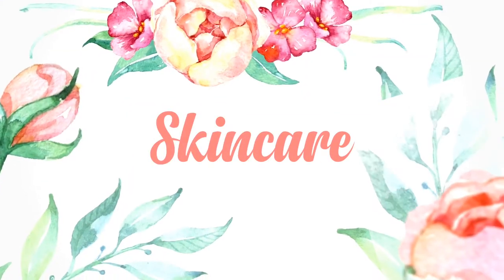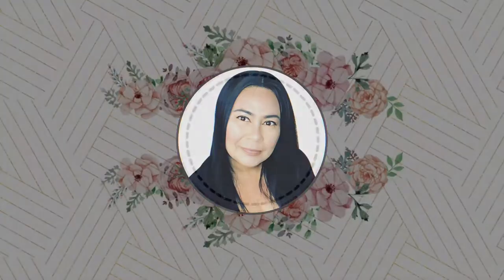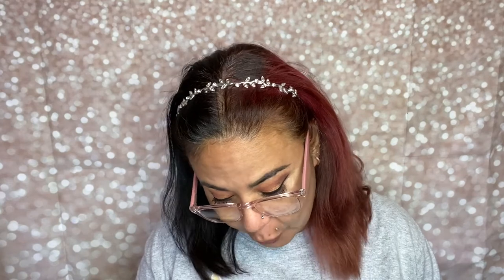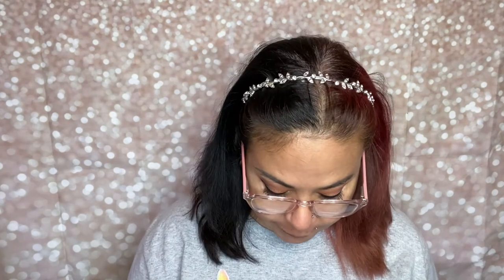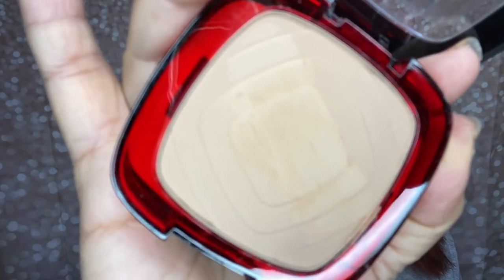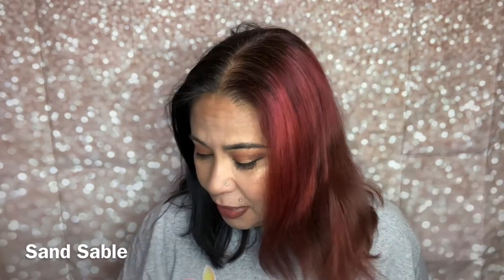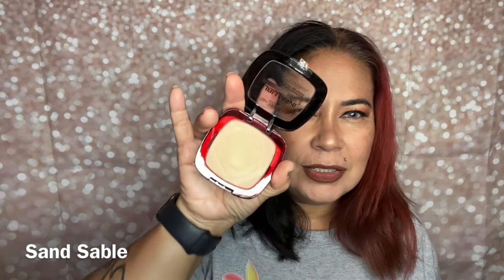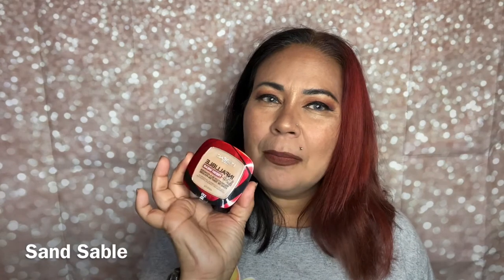Infallible Powder Foundation Try On / Sand Sable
Thank you all for supporting me and my channel

After Pay Link get $10

Hey! Here's $10 off your first purchase with Afterpay. It's so easy - and you can thank me later. 😉 Minimum purchase of $50. Terms apply.

Have you signed up with Rakuten yet? It’s the best site for earning Cash Back. Get a $20 bonus when you sign up with my invite link and spend $20. It’s free!